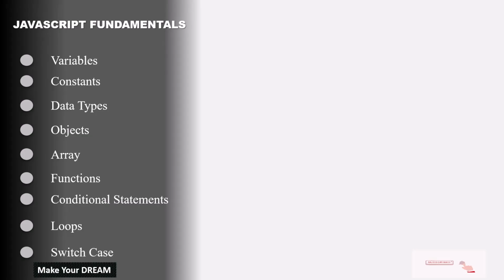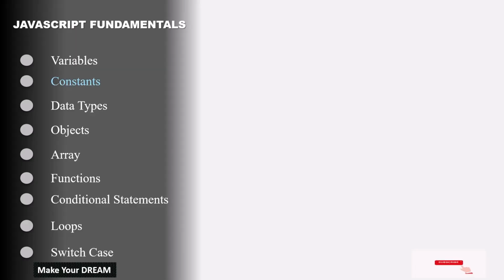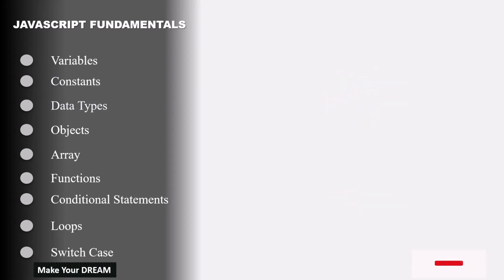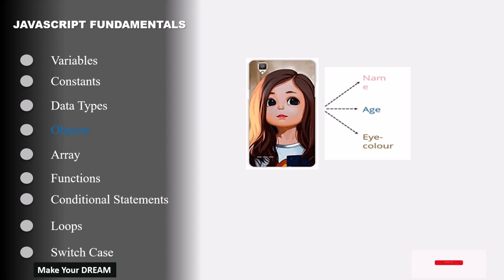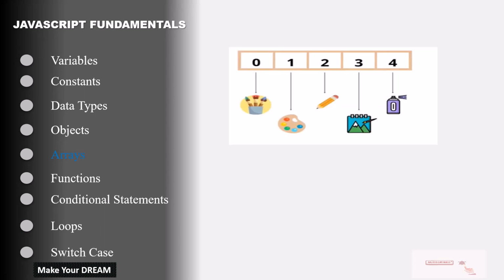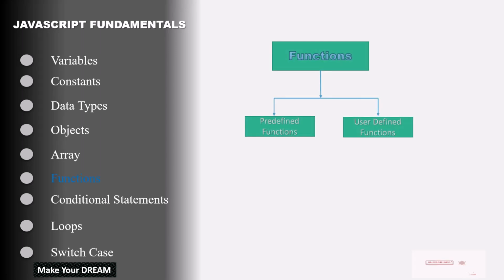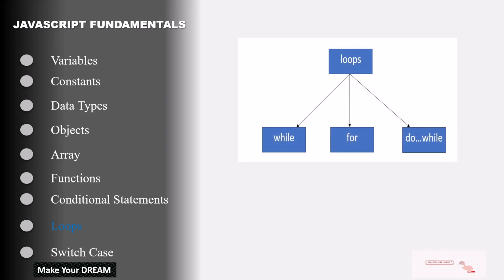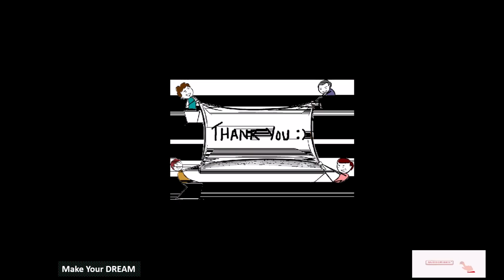JavaScript Fundamentals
JavaScript Fundamentals for beginners | Javascript |online tutorial | easy learning |programming

@Make Your DREAM

This is the second series of Javascript tutorial ,where  we cover everything you need to know to building webpage using Javascript.

Topic that covered in the this section as :

🎁 Variable
🎁 Constants
🎁 Data Types
🎁 Object
🎁 Array
🎁 Functions
🎁 Conditional Statement
🎁Loop
🎁Switch case

Any doubt as me in the comment section. Hope you are enjoy this video.